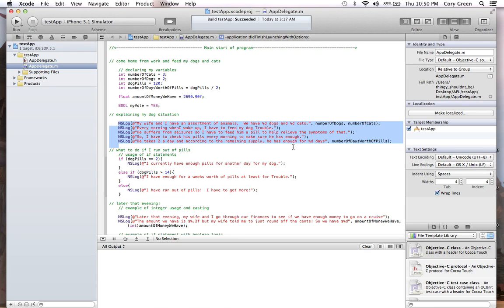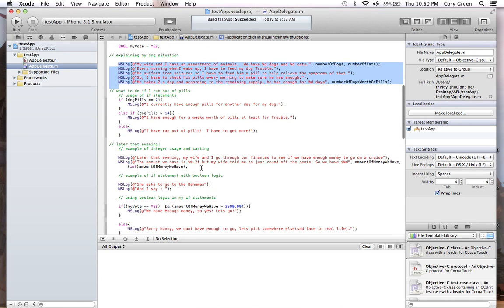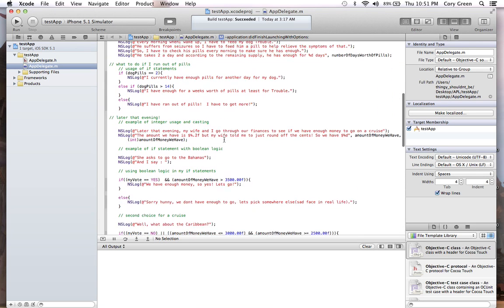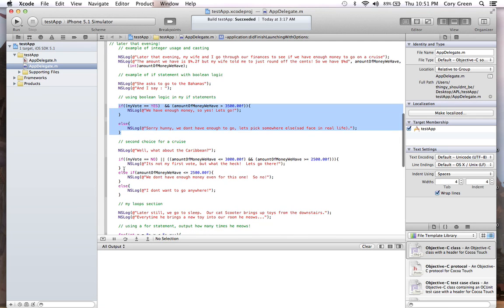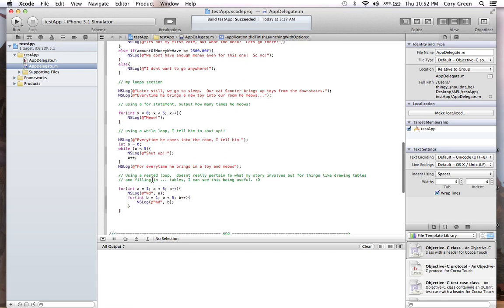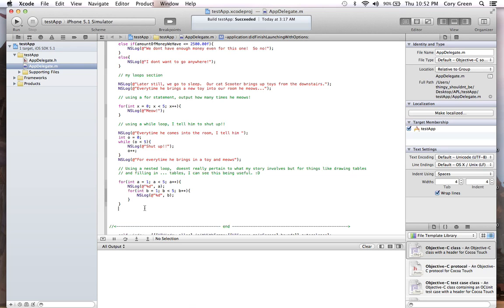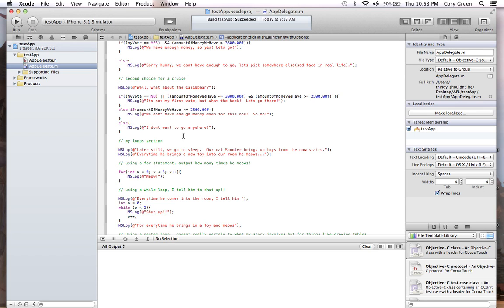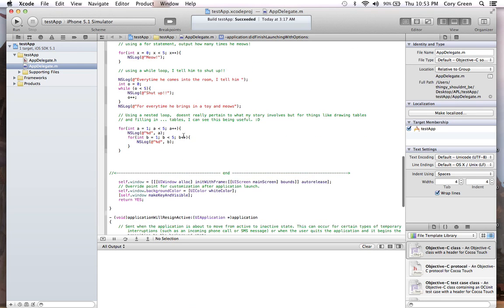Week 1 OC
Objective-C Week 1